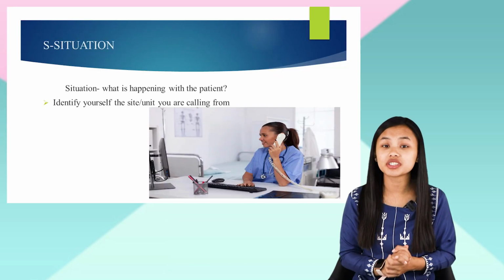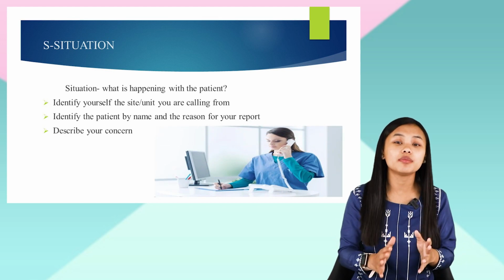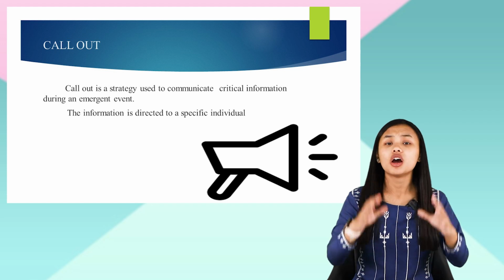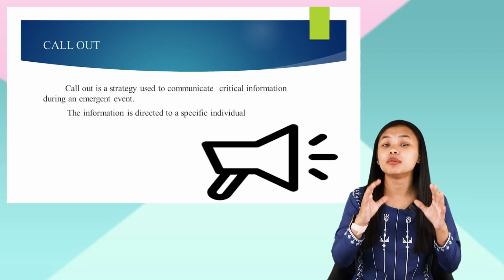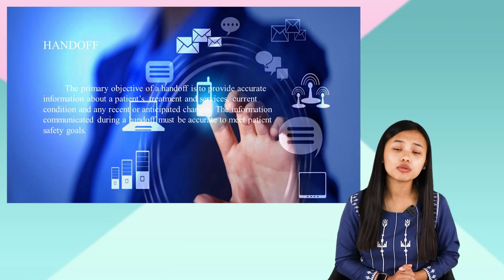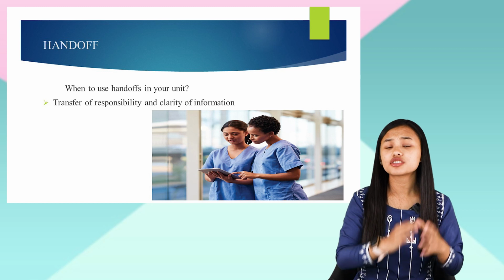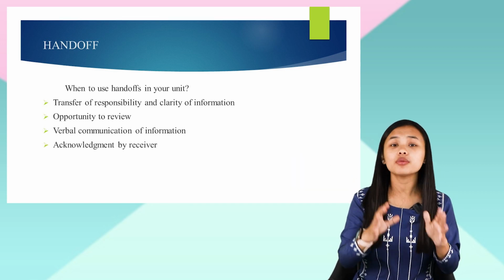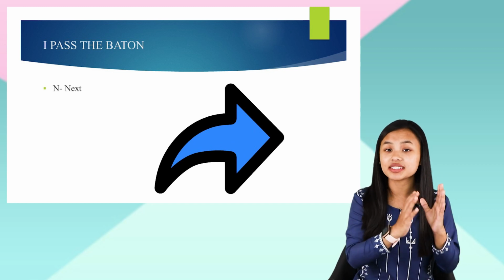COMMUNICATION WITHIN THE HEALTH CARE TEAM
COMMUNICATION AND NURSE PATIENT RELATIONSHIP